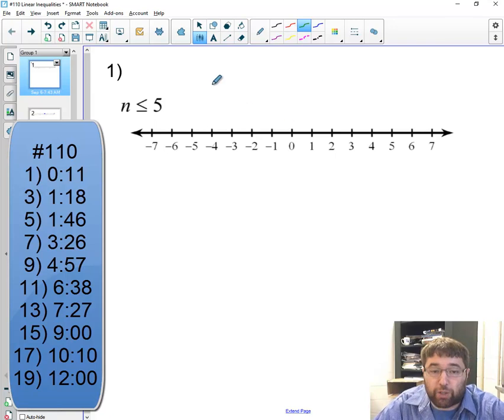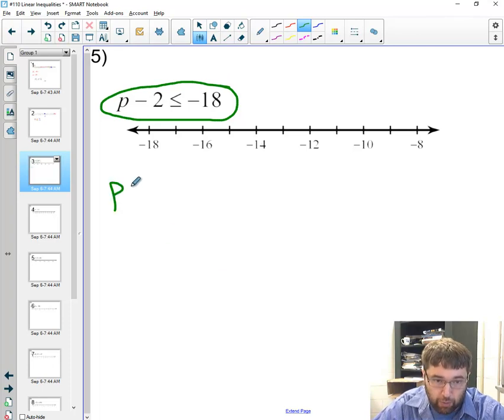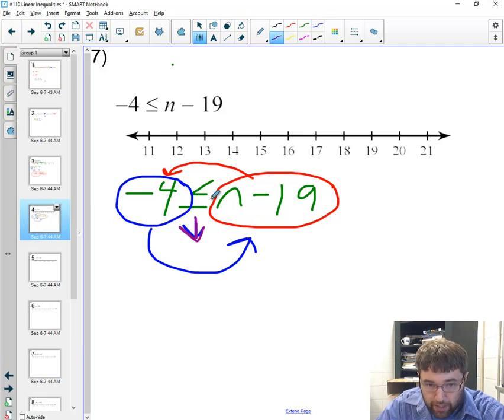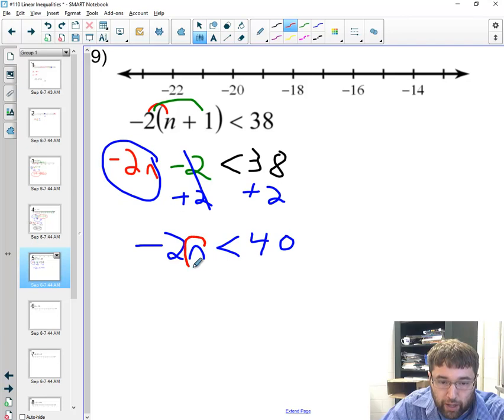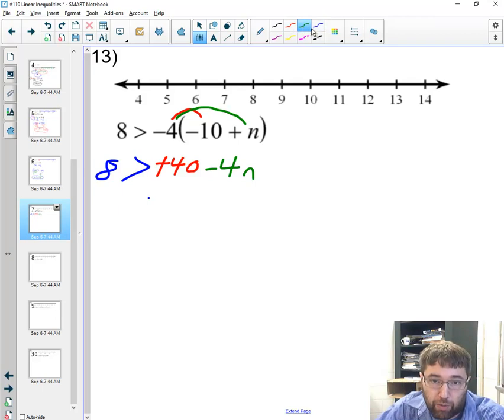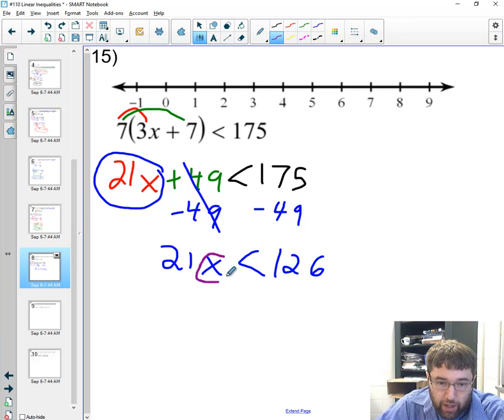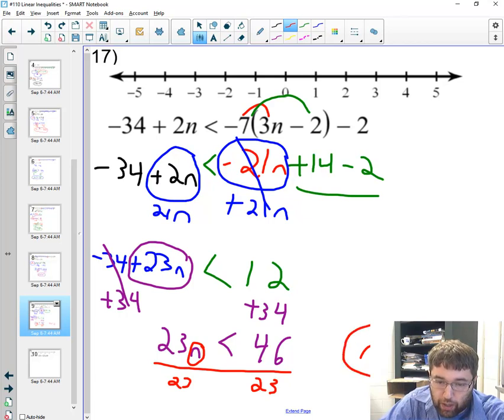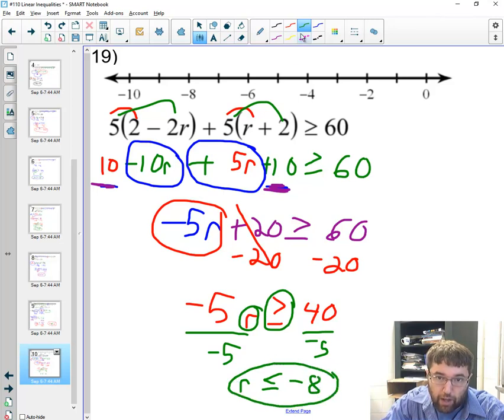#110 Linear Inequalities Walkthrough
How to learn Algebra, Functions, and Data Analysis
1) 0:11
3) 1:18
5) 1:46
7) 3:26
9) 4:57
11) 6:38
13) 7:27
15) 9:00
17) 10:10
19) 12:00